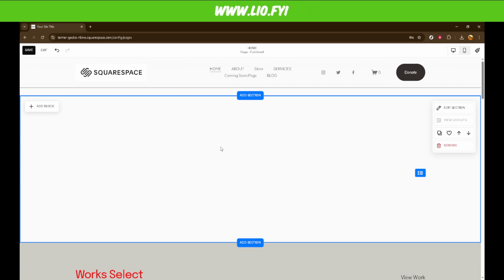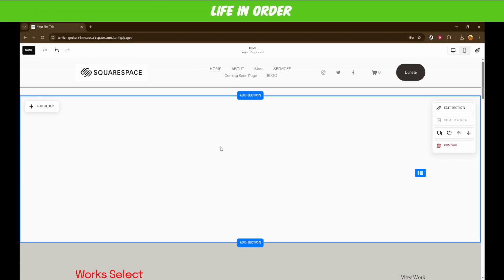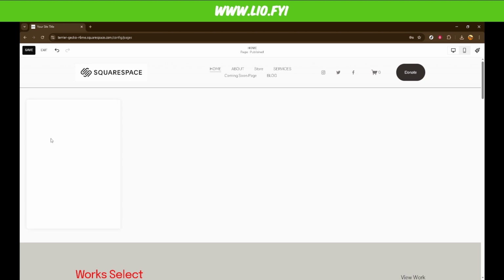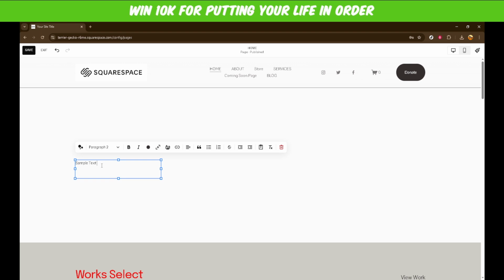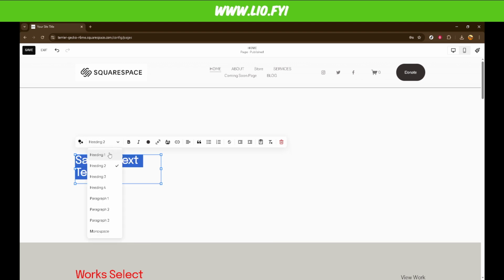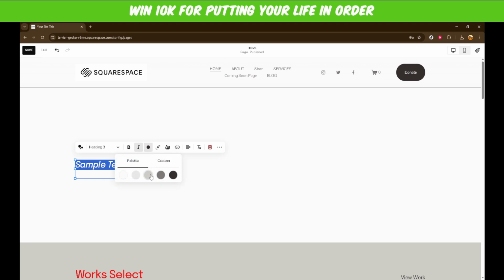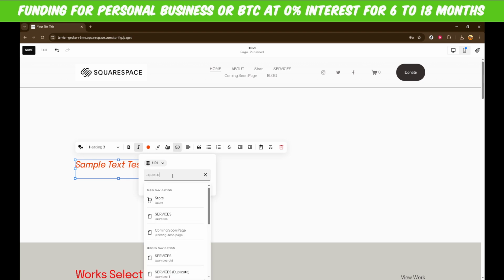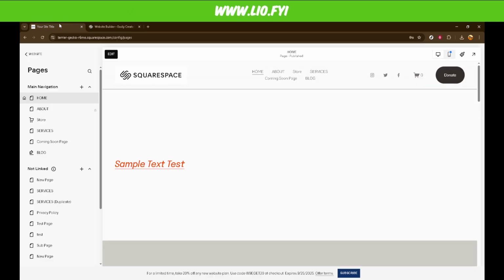How to add text in Squarespace app ( 2025 guide )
How to add text in Squarespace app